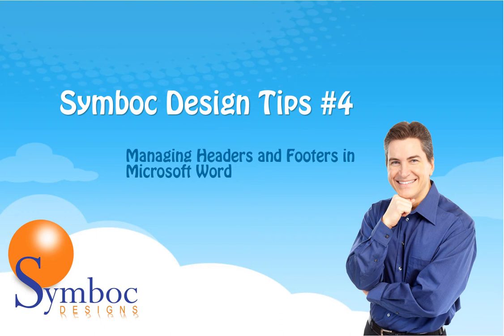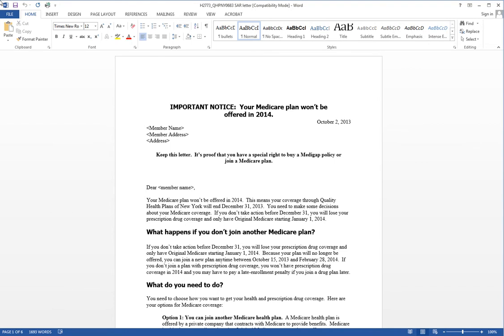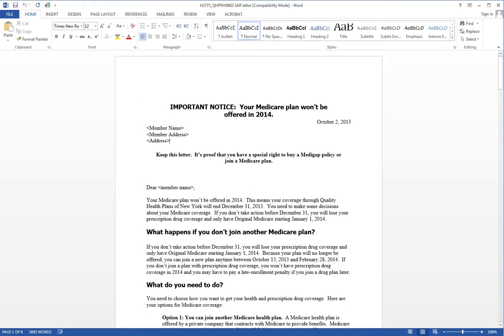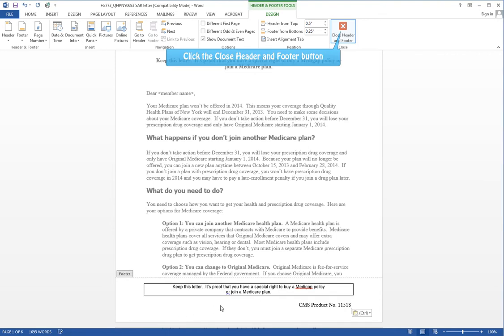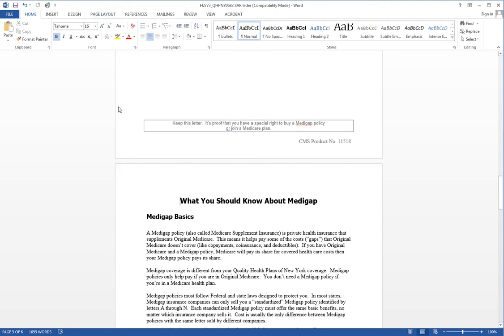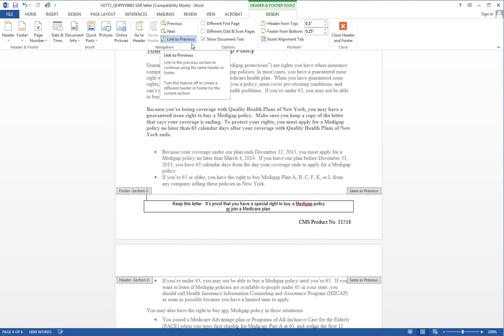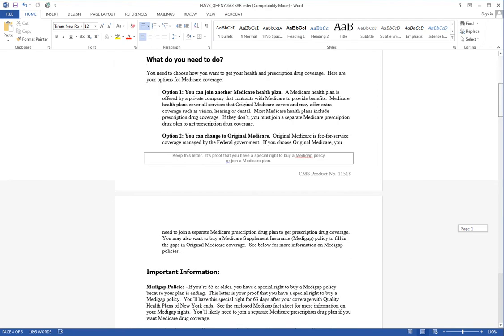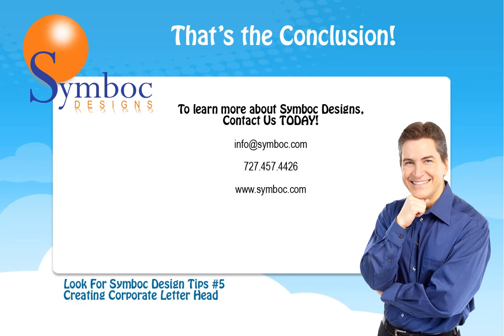Managing Headers and Footers in MS Word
Shows how to manage headers and footers in Microsoft Word.  This is a very difficult task unless you understand how to create and apply section breaks.